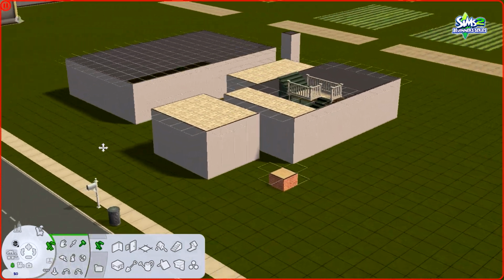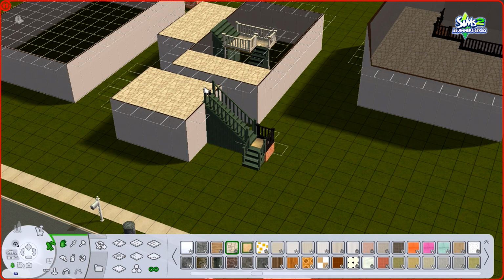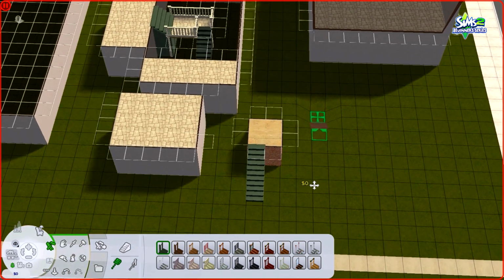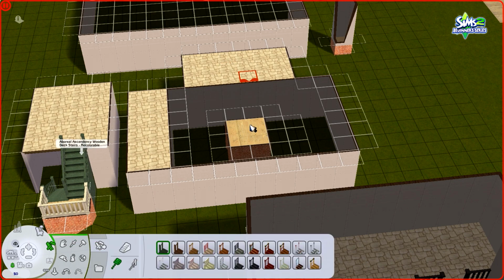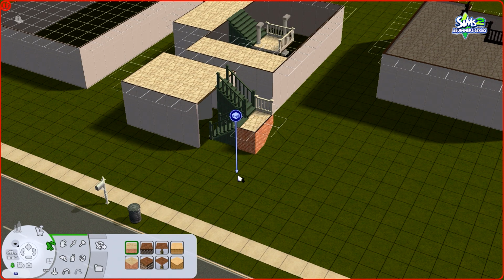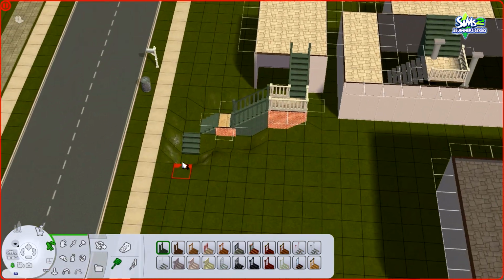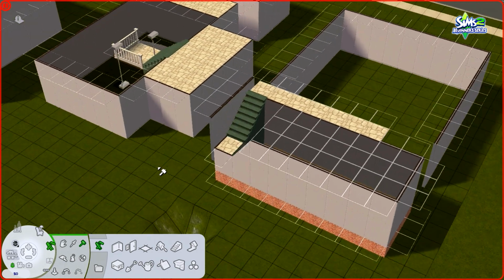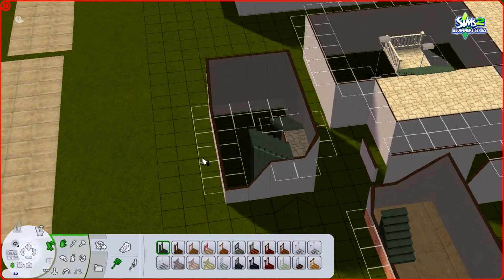HOW TO CREATE L / U SHAPED STAIRS | SIMS 2 BEGINNERS SERIES / TUTORIAL - PART 13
☛ 𝖮pen me. In video: How to create U or L shaped stairs for beginners in three ways :)

Welcome to my new ( short but informative video's) series on how to play the sims 2. I explain you the basics of the sims 2  or share  my personal favorites. 100% told from my own experience

I am really nothing special when it comes to my video's but feel free to stick around to make that judgement for yourself, and if you like what you see, subscribe to join our little community with over 4700+ sims loving people.

𝓜𝔂 𝓭𝓸𝔀𝓷𝓵𝓸𝓪𝓭 𝓵𝓲𝓷𝓴𝓼.

♢ 𝑯𝒐𝒘 𝒕𝒐 𝒈𝒆𝒕 𝒂 𝒘𝒉𝒊𝒕𝒆 𝒍𝒂𝒚 𝒐𝒖𝒕?

♢ 𝑯𝒐𝒘 𝒕𝒐 𝒊𝒏𝒔𝒕𝒂𝒍𝒍 𝒎𝒐𝒅𝒔 𝒐𝒓 𝒄𝒖𝒔𝒕𝒐𝒎 𝒄𝒐𝒏𝒕𝒆𝒏𝒕?

♢ 𝑯𝒐𝒘 𝒕𝒐 𝒑𝒍𝒂𝒚 𝒕𝒉𝒆 𝒔𝒊𝒎𝒔 2?

or in the beginning
and or ending of this video.

Subtitles are provided by youtube's auto translate program.
Social media green screen intro made by: Brogan Algar
Other green screen features free to use.
Other video content is created by Nenna.

☛ My video's are suitable for 14 and above.